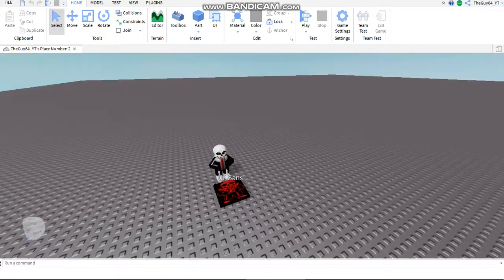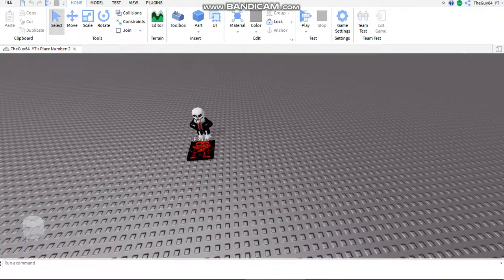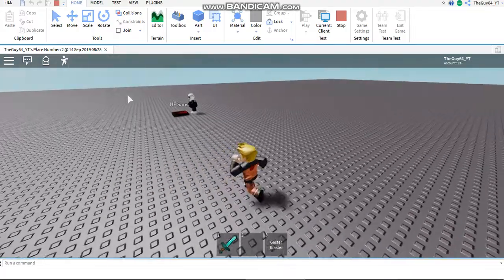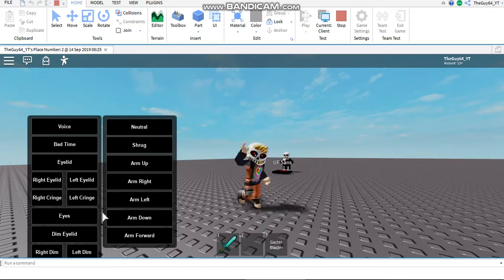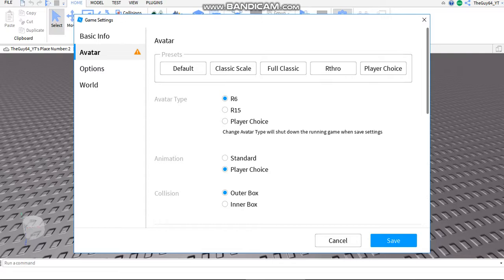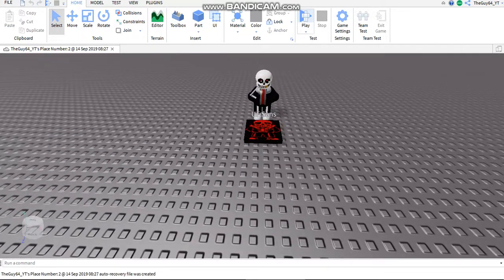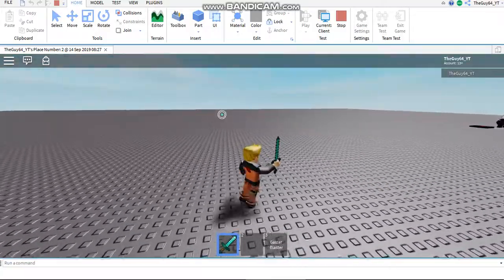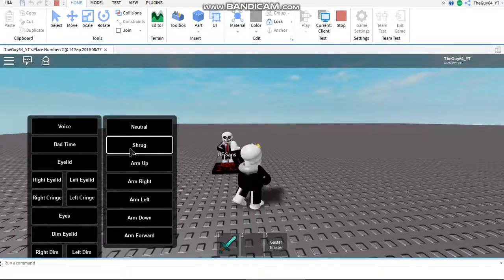How To Fix Sans Morphs Roblox Studio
This should help out